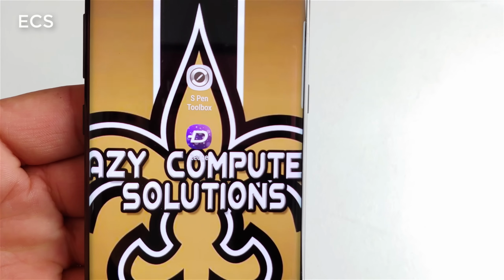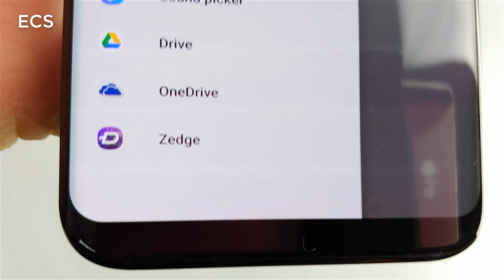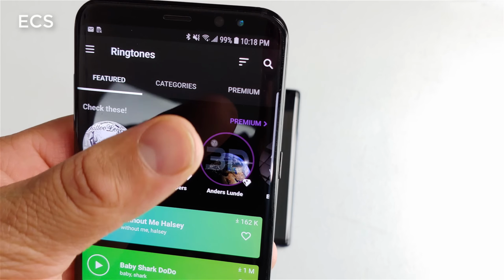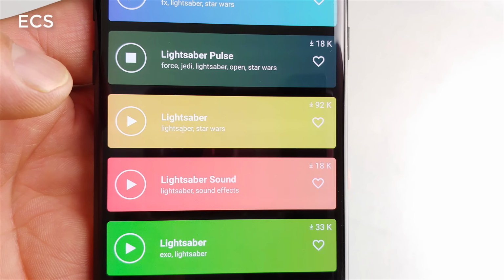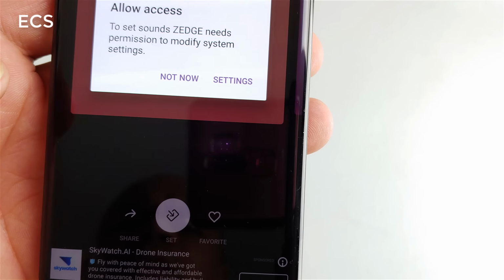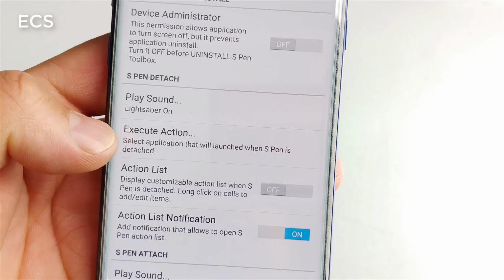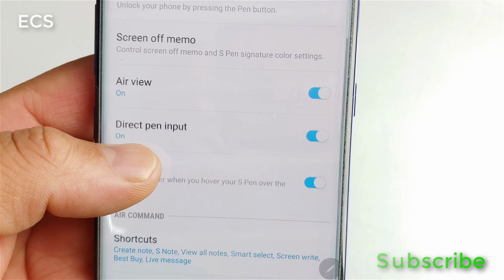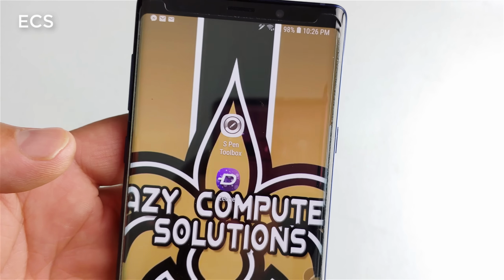Galaxy Note 9 Or Galaxy Note 8 SPen Sounds | Boss Status !!! | Who's Your Daddy !!| Tips & Tricks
Galaxy Note 9 Or Galaxy Note 8 SPen Sounds |  Boss Status !!! | Who's Your Daddy !!